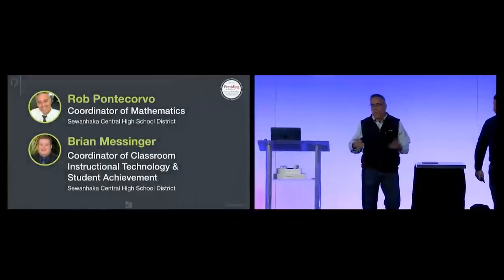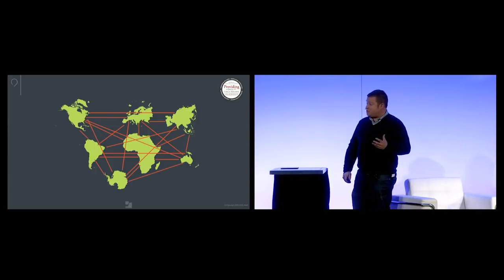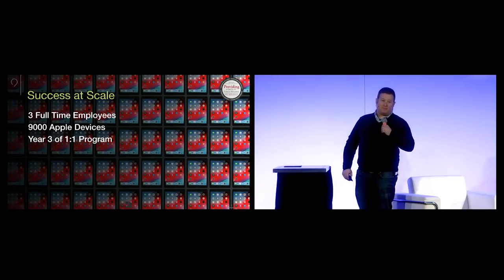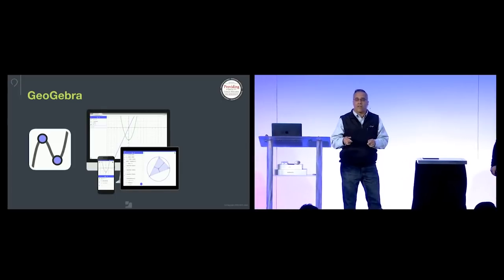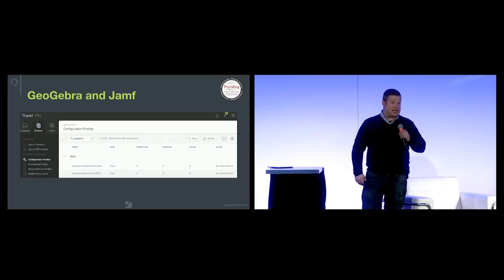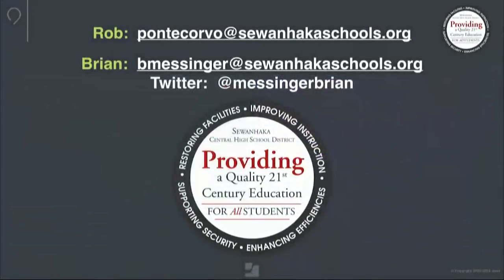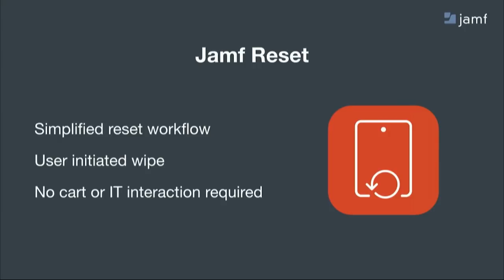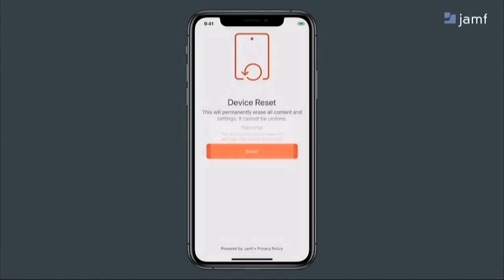Keynote Day 2: Devices with a Purpose | JNUC 2018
Every good admin knows change is inevitable. The best organizations are leveraging Apple technology to engage their students, employees, patients and guests to personalize their experiences. From onboarding to extending the online experience and personalizing learning, hear from the most innovative K-12, healthcare, higher education, hospitality and retail companies on how they are differentiating through Apple technology to create the most engaging end-user experiences.